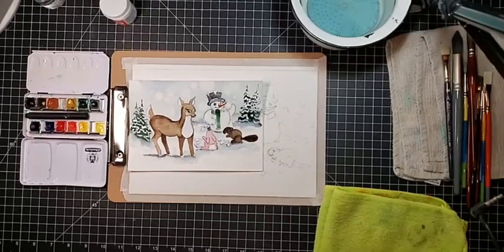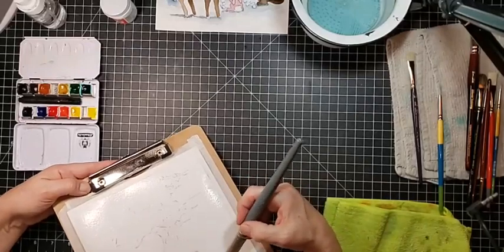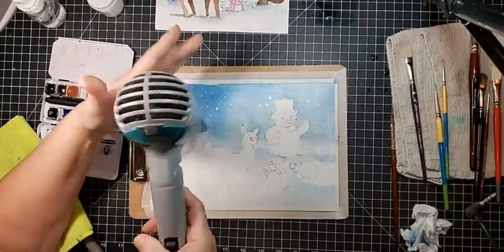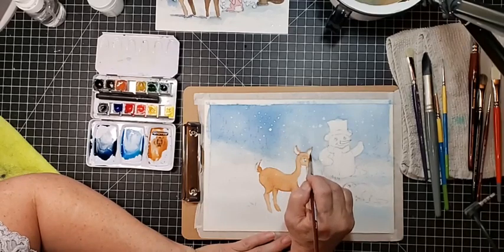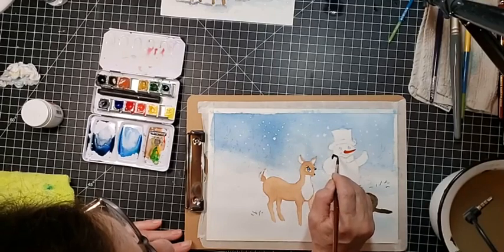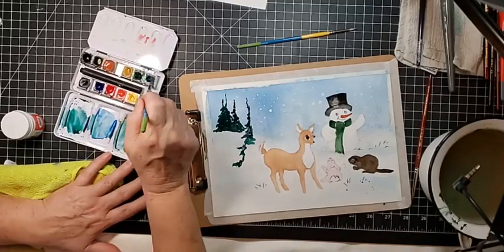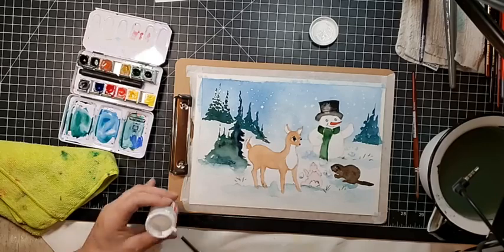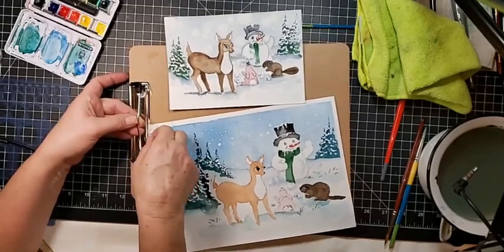Winter Scene done in cartoon style with watercolors, November 17, 2021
Enjoy as we paint this cartoon winter scene with watercolors from our Schmincke set as well as Dr PH Martin's Bleed Proof White on our new Paul Ruben's Glitter Paper.